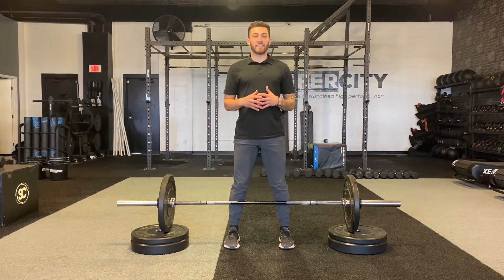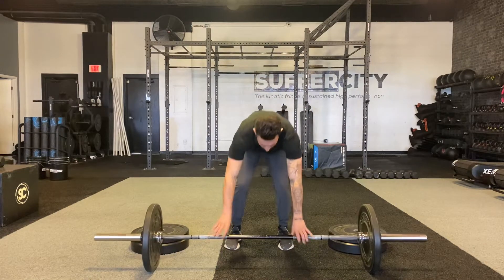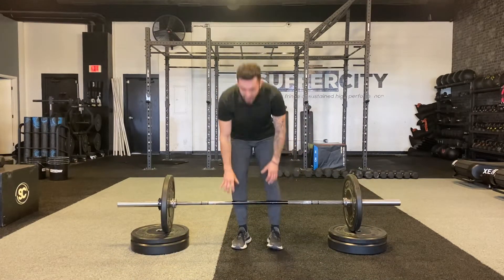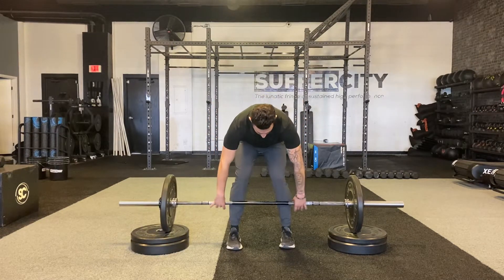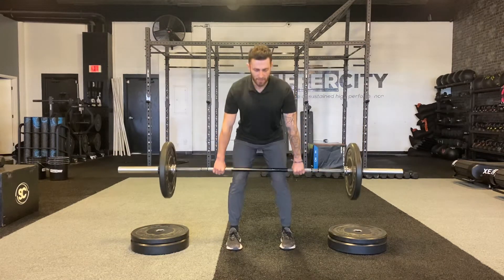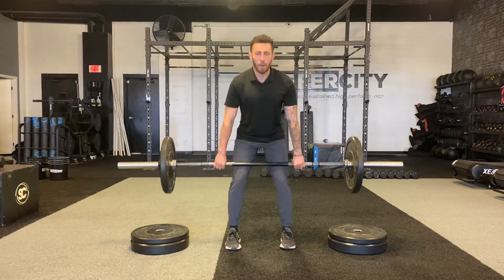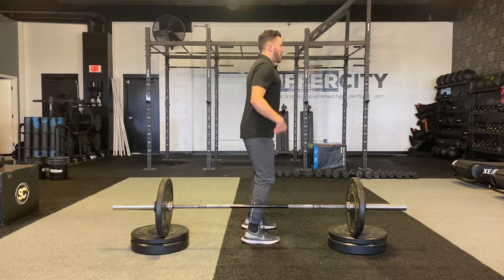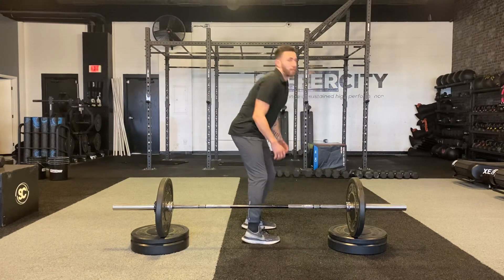Concentric Platform Deadlift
This variation develops low back and hamstring strength while also working high velocities for athleticism